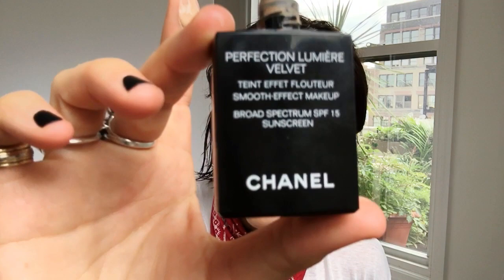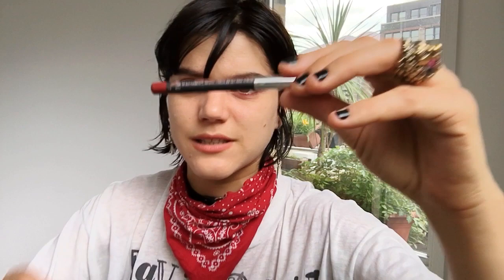Watch French It Girl Soko’s Trick for the Ultimate Moody Eyeshadow | Beauty Secrets | Vogue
French musician, actress, and designer-favorite Soko multitasks MAC’s lip liner in Brick for easy-on red eyeshadow in a single step.